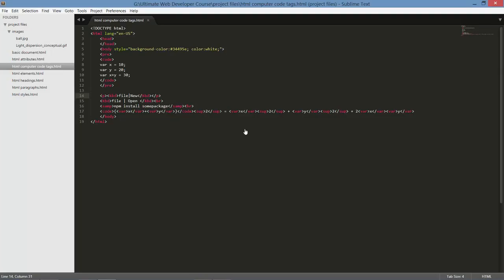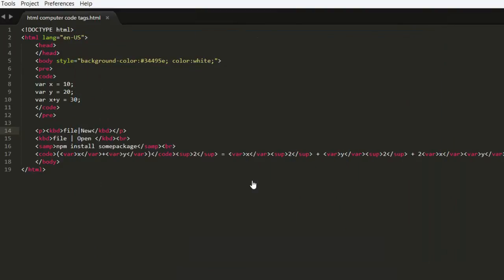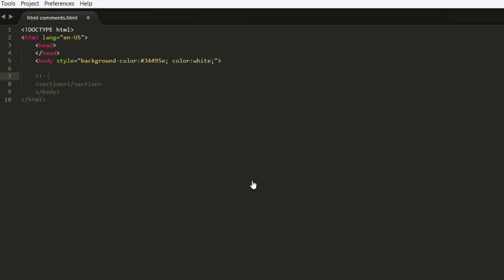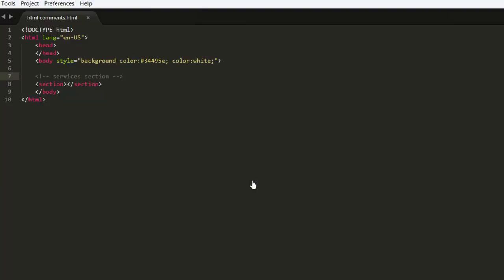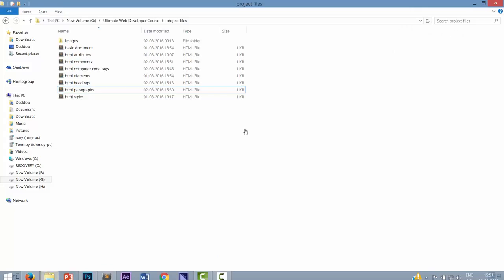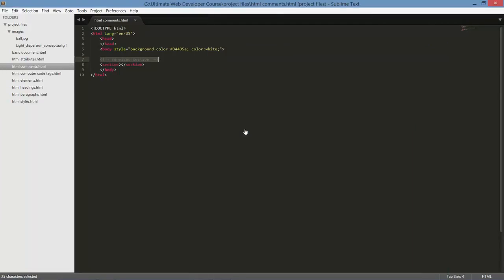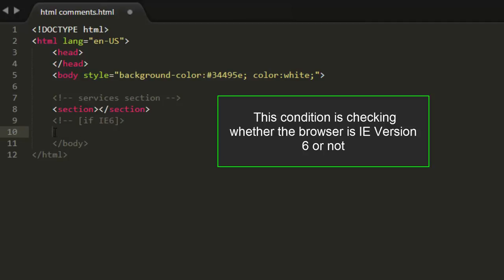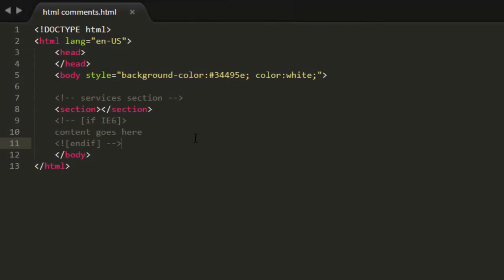HTML - 10 - HTML Comments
HTML Comments